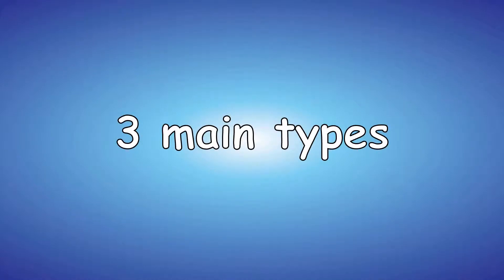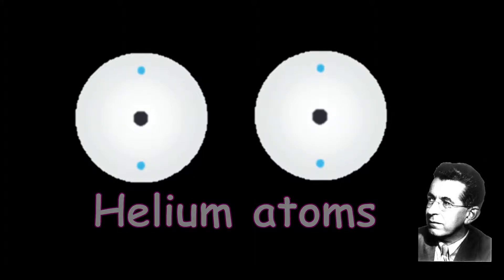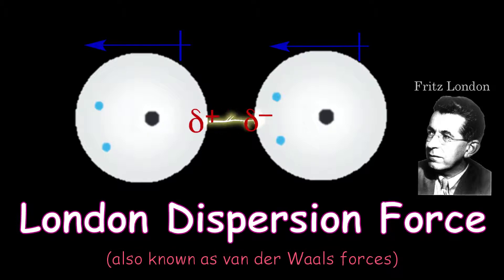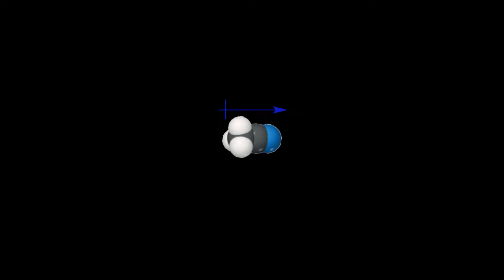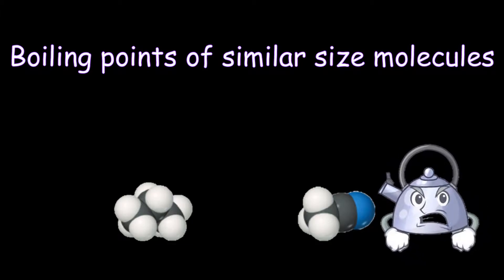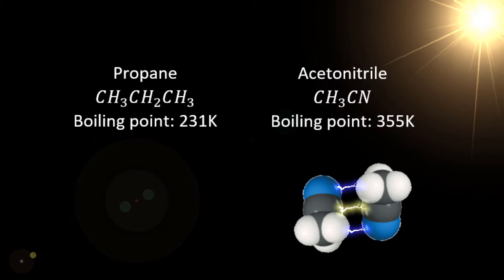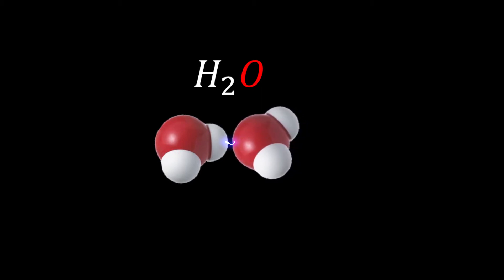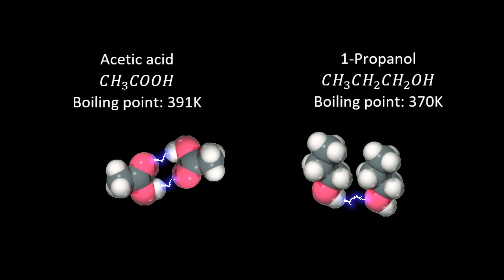Intermolecular Forces and Boiling Points | Visually explained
London Dispersion Forces, Dipole-Dipole Interactions and Hydrogen Bonding visually explained in this laugh and learn video.